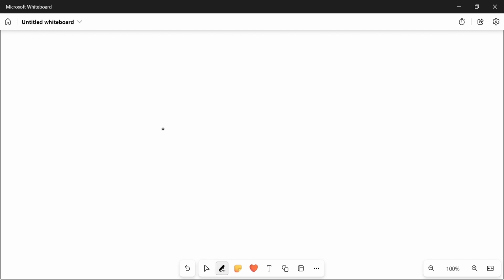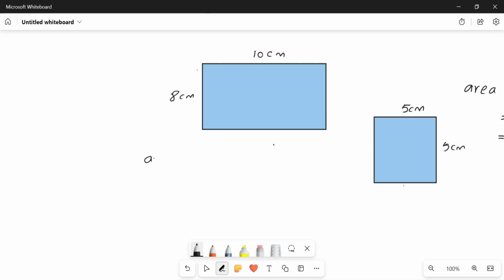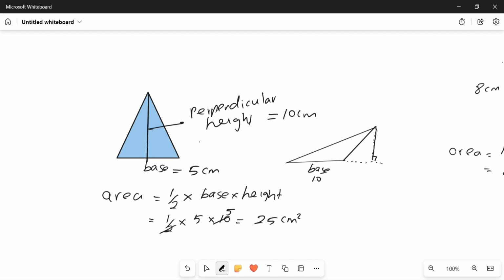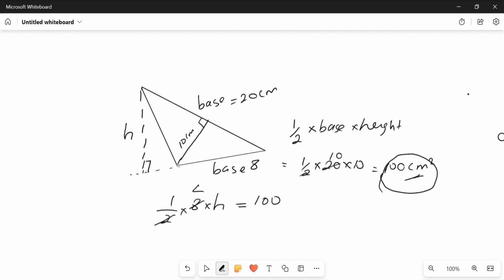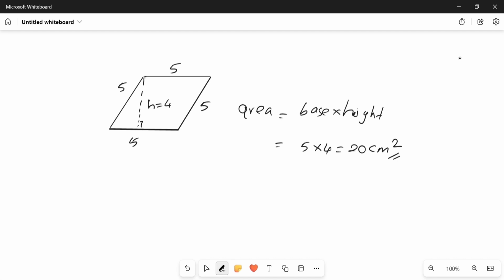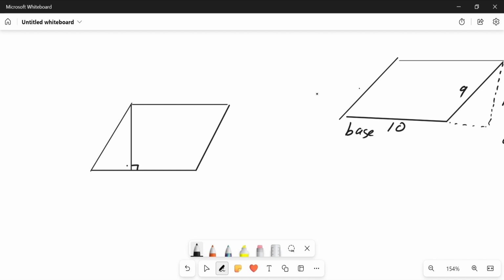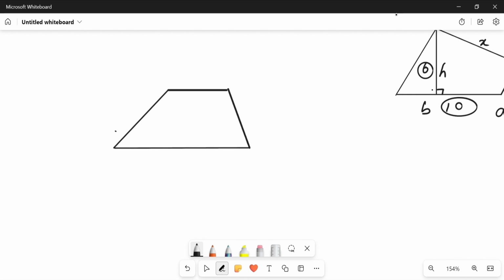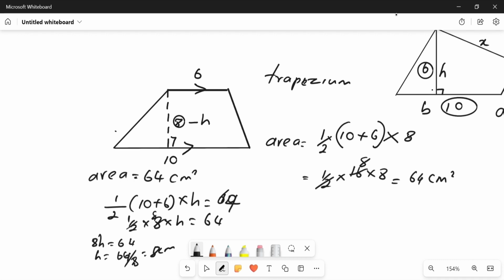Area of Geometric Shapes | Mega Wizards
📏 Mastering Area Calculations! Join Mr. Megalathan in this illuminating tutorial where he demystifies the intricacies of calculating area. From simple shapes to intricate surfaces, discover foolproof methods that will elevate your math proficiency and empower you with newfound knowledge. 🧙‍♂️✨

🔢 Explore a wide range of topics from algebra and calculus to geometry and statistics, suitable for students of all levels. Benefit from Mr. Megalathan's clear, concise, and highly effective teaching style, making even the most daunting concepts seem simple.

🌟 Join our thriving community of students who have experienced remarkable improvements in their math skills under Mr. Megalathan's guidance. Don't let math be intimidating—let Mr. Megalathan's Math Wizardry transform your learning experience and ignite your passion for mathematics.

Audio Credits :  MaxKoMusic

Audio Credits :  MaxKoMusic